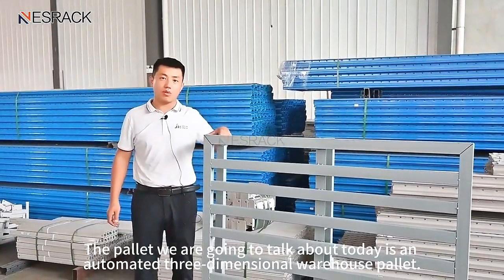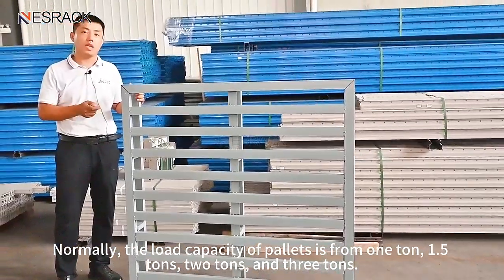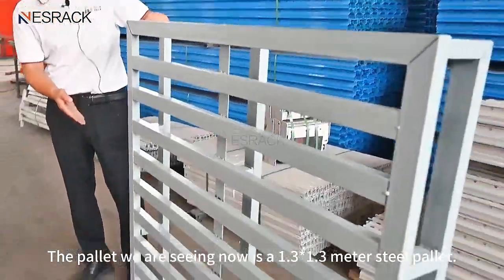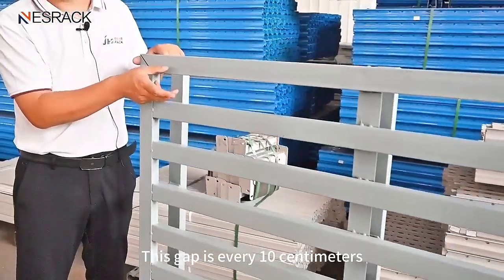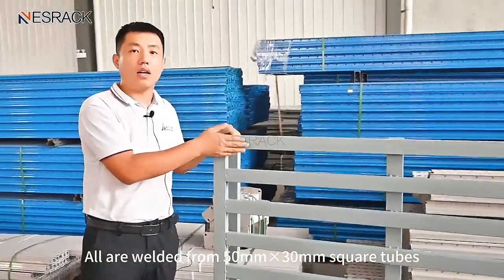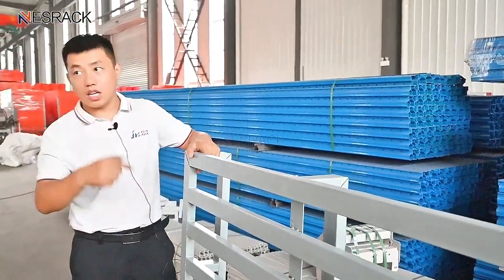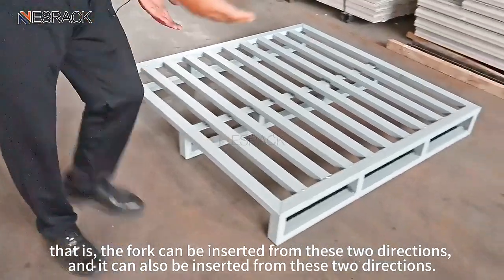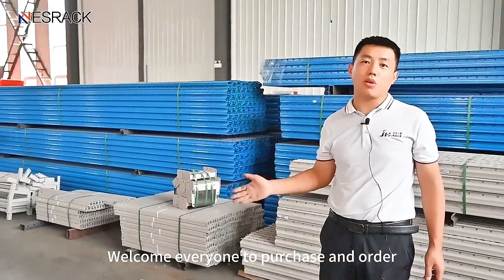The advantage of steel pallet, this is a best way to load and unload the goods for warehouse cargo.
The load-bearing capacity is the strongest among pallets.
Steel pallets are 100% environmentally friendly and can be recycled and reused without wasting resources.
The surface of the steel pallet is treated with anti-slip treatment, and the periphery is treated with hemming. ...
Steel pallets are waterproof, moisture-proof and rust-proof; compared with wooden pallets, they have environmental advantages (such as the capacity of wooden pallets to breed pests).
Compared with plastic pallets, it has strength, wear resistance, temperature resistance and price advantages.